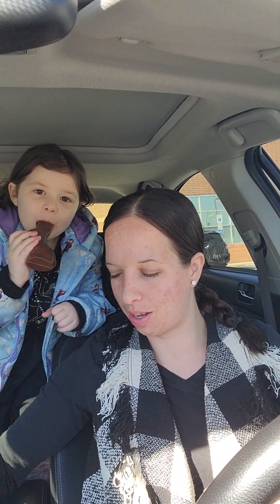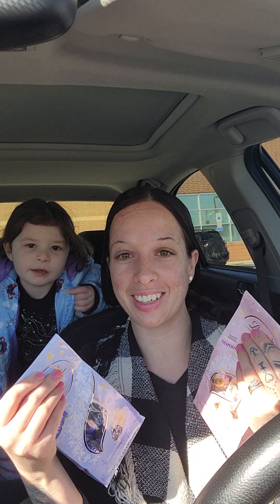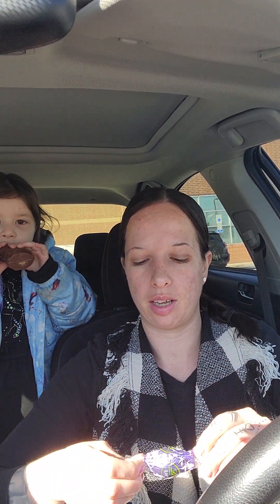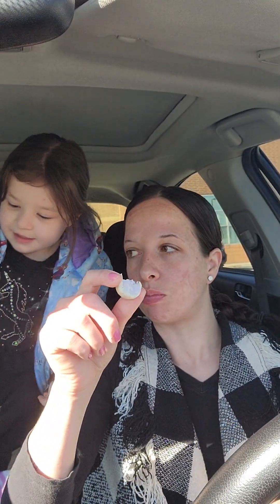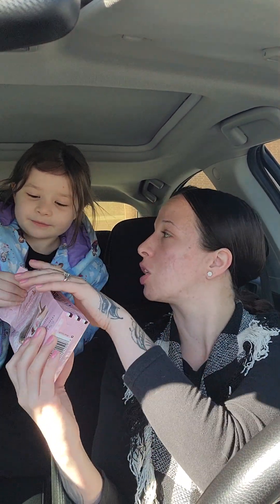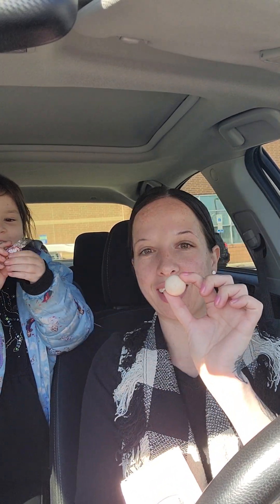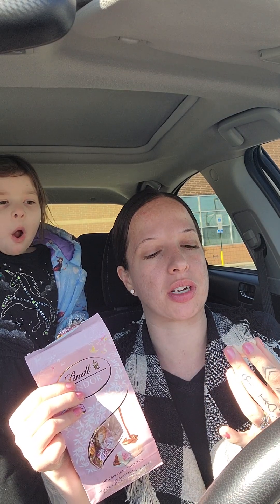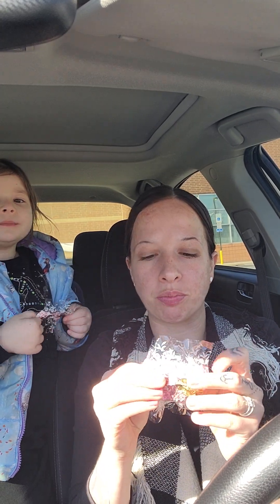Lindt lindor Spring truffles! (Flavor review)